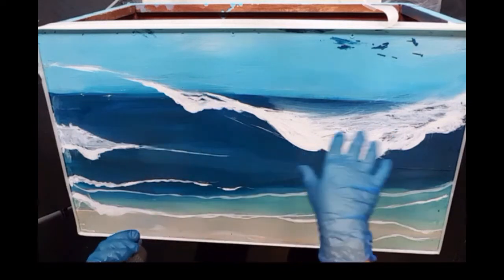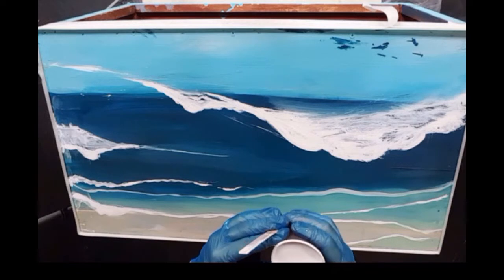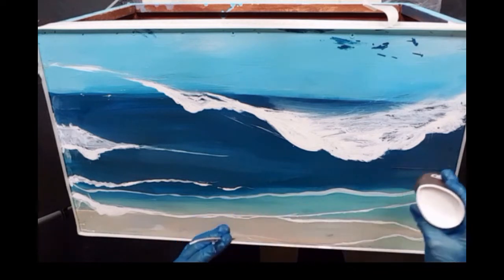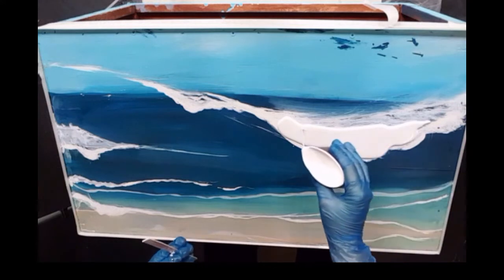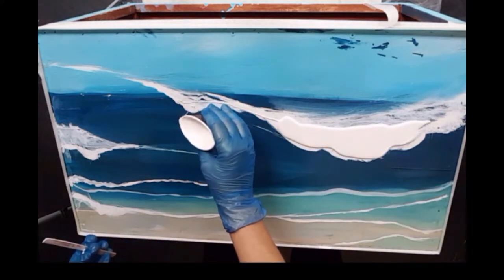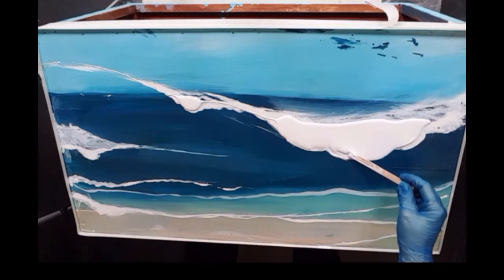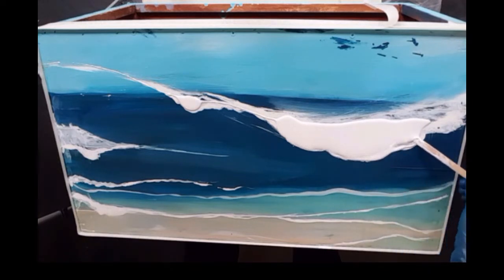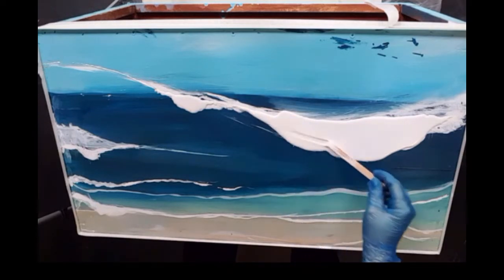Resin Ocean Art/ Restoring an old storage box part 3/ Demo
This video is the third of a series of 5 videos demonstrating how I've restored an old throw away timber box into a featured ocean scene art piece.

Colors used in the resin pour are Le'Rez

Apatite Blue metallic epoxy paste
Angel White epoxy pigment paste
White Sand epoxy pigment paste
Peacock green powder pigment
Iridescent Jade powder pigment.

I hope you enjoy this video demonstration and give it a "like" . This helps me see what viewers are interested in seeing so that I can create more if the similar.

I believe in saving our planet so I use EcoArt Solutions silicone cups for my resin applications.  I invite you all to save money and preserve our Earth with these Eco product. Gabriella and Marcello are amazing people to deal with and no, I did not accept any royalties offered,  I believe in this product and my plug is free!